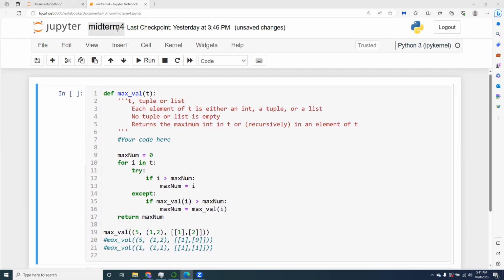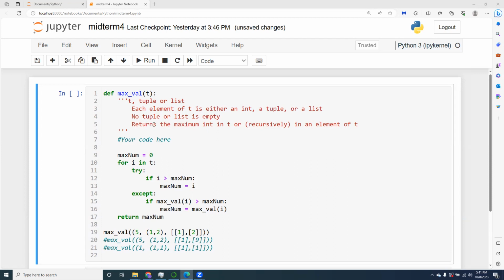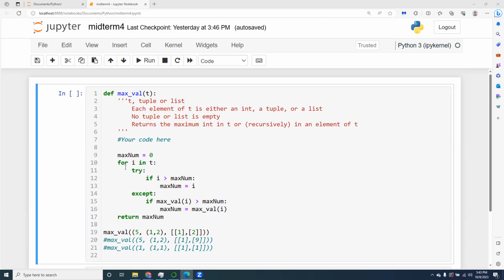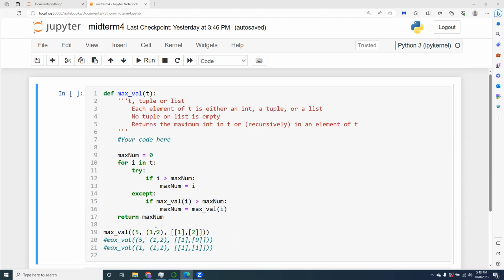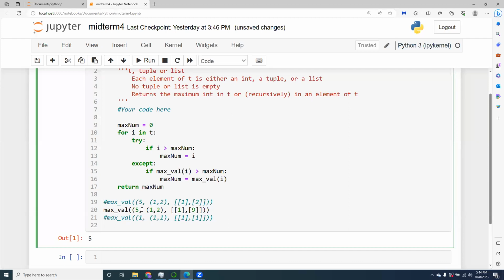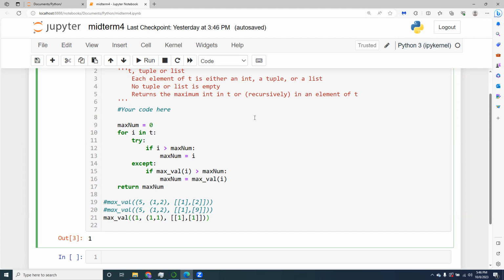Nick M Midterm Problem 4